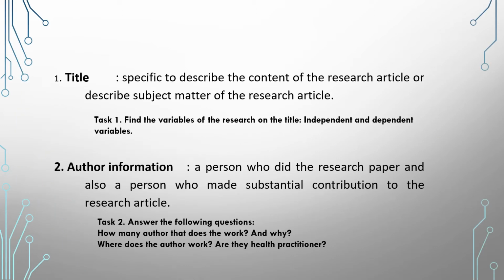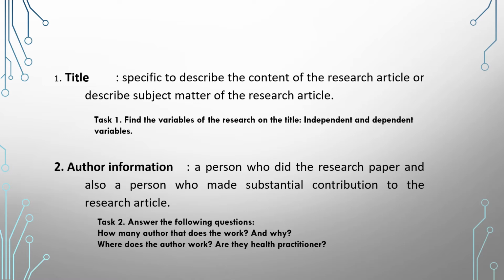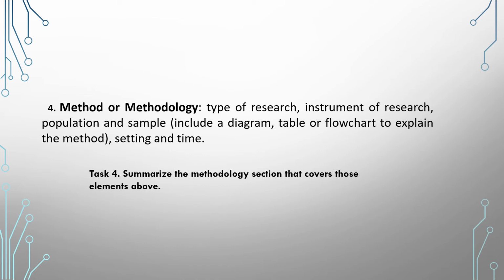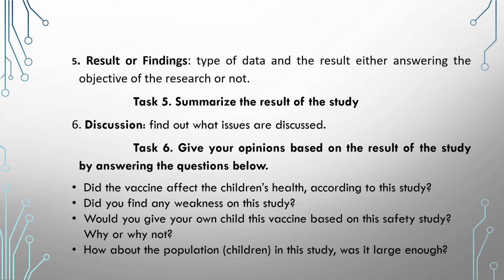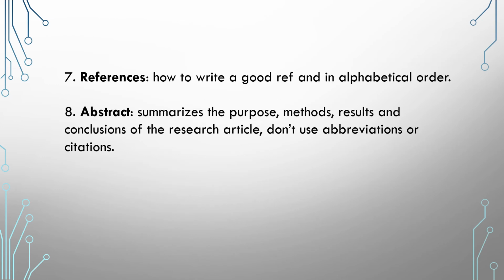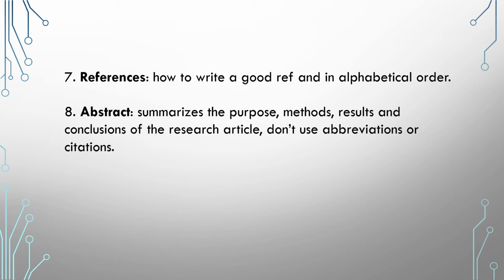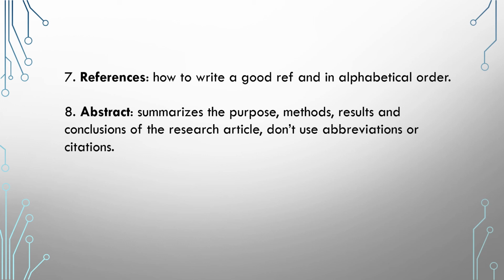Reading Research Article Practice